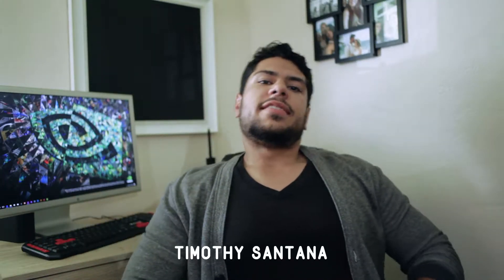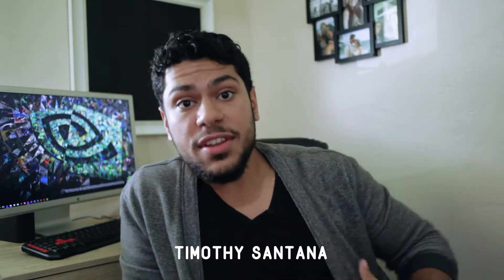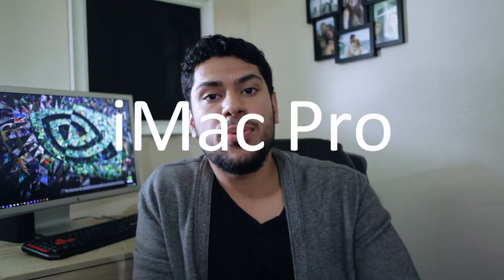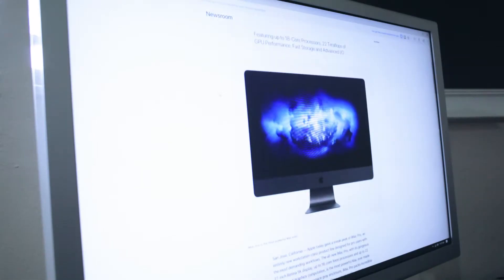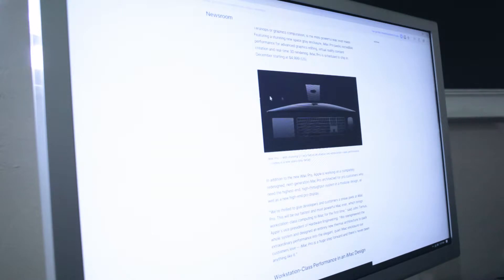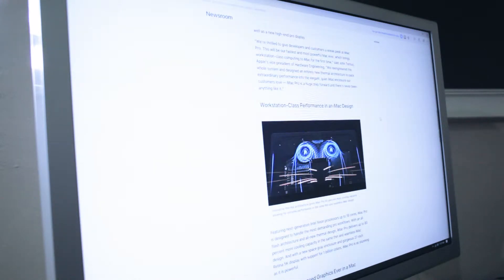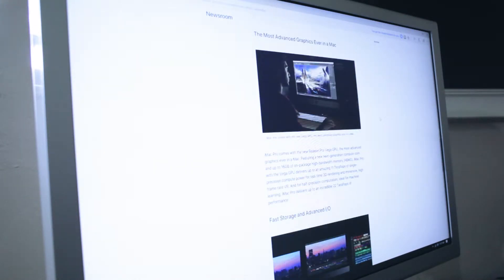iMac Pro: Specs Recap // Apple's WWDC 2017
In case you missed it; my take on Apple's recent reveal of the new iMac Pro at their 2017 WWDC Developer's Conference!

Hope you enjoyed the video and found it useful!